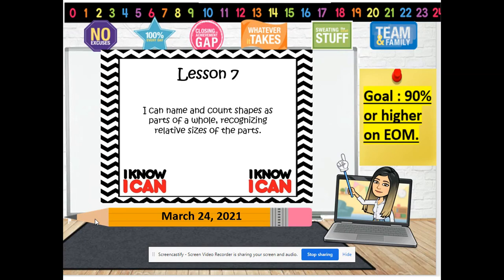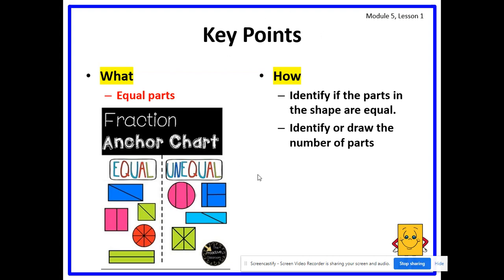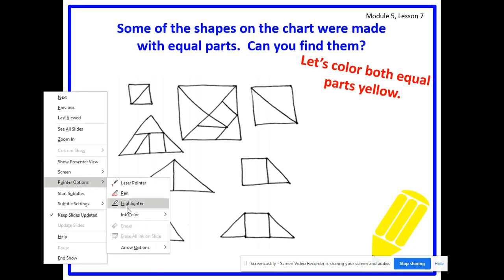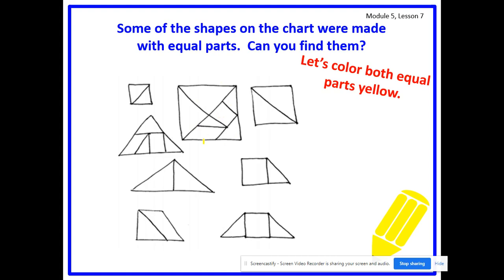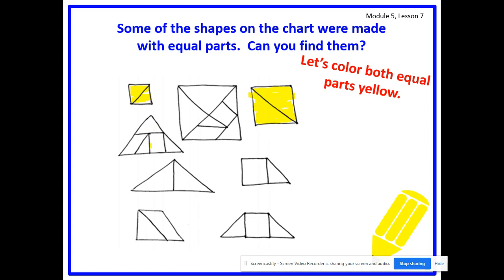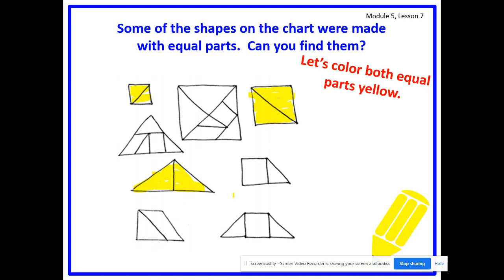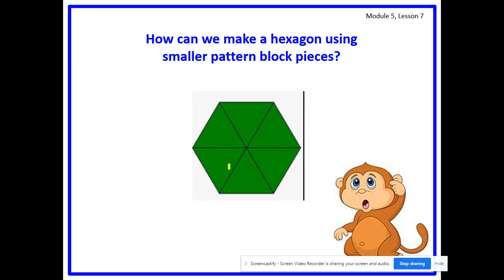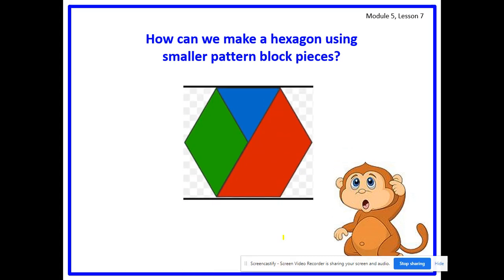Module 5 Lesson 7